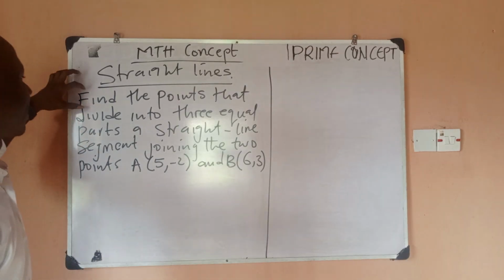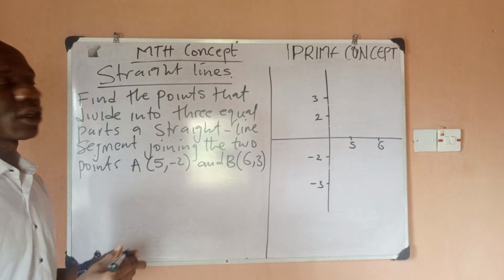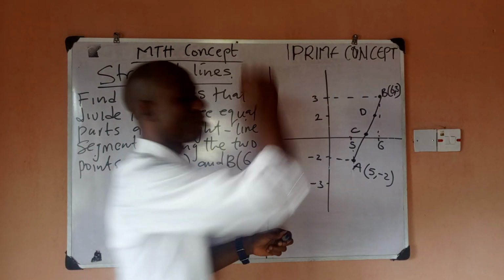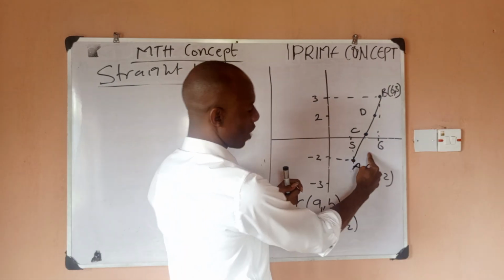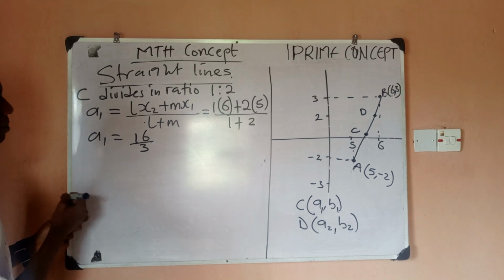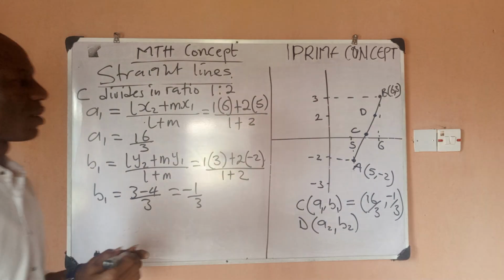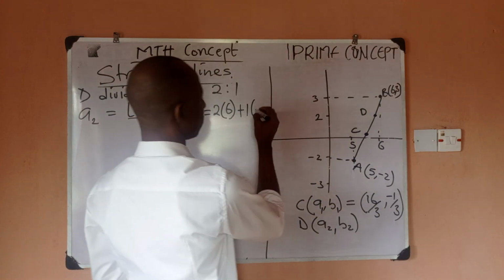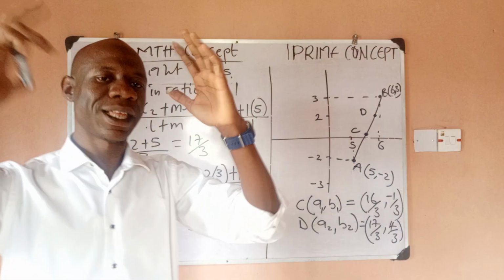Internal Division of a Straight Line | Coordinate Geometry problem Explained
In this video, I solve an important question on internal division of a straight line in coordinate geometry. 📐
You’ll learn how to apply the section formula step by step, with a clear example to make the concept easy and exam-ready.

👉 What you’ll get from this lesson:

Understanding of the internal division formula in coordinate geometry

A solved example explained step by step

Application of the section formula for dividing a line in a given ratio

A quick tip for remembering and applying the formula correctly

This topic is crucial for students preparing for SAT Math, GRE, GMAT, JEE Main, IGCSE, WAEC, A-Level, and other competitive exams.

If you’re struggling with coordinate geometry problems, this video will make it crystal clear.